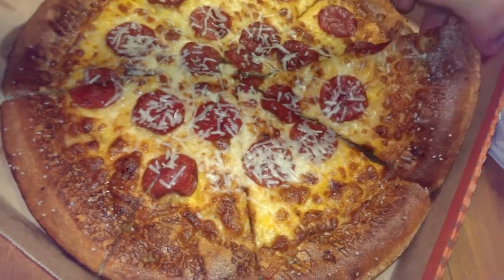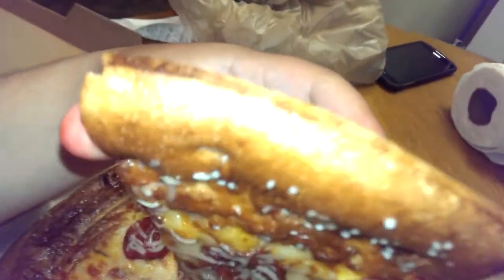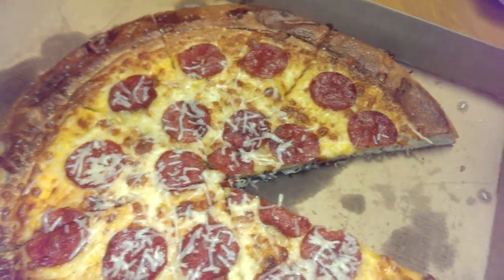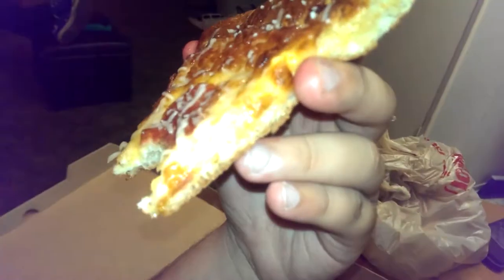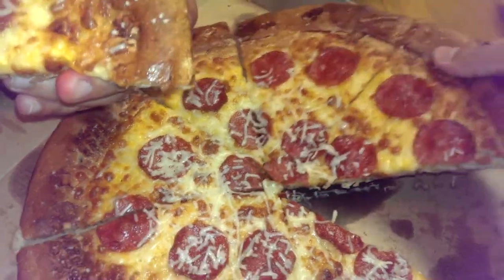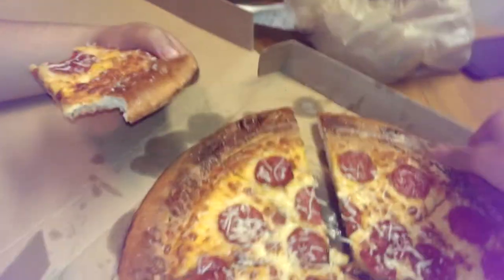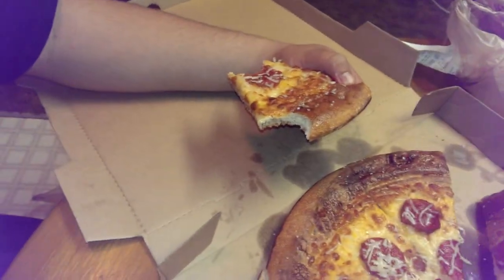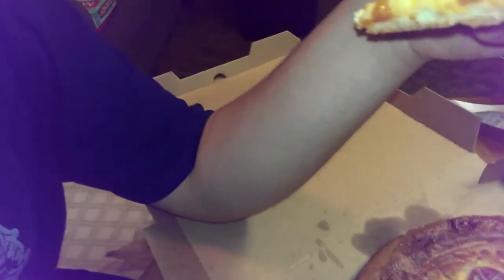Flash Review: Little Caesar's Pretzel Crust Pizza